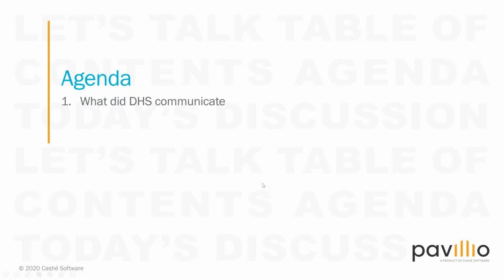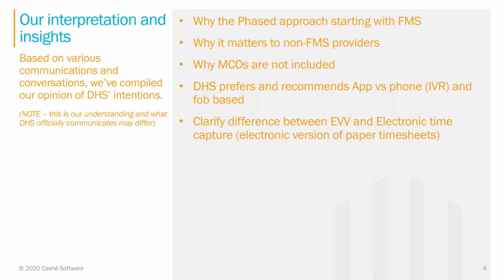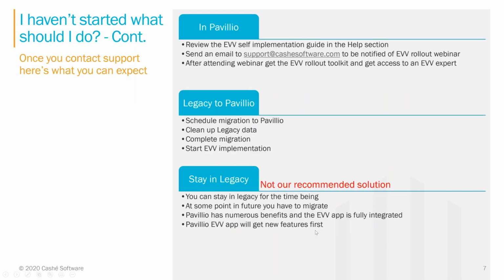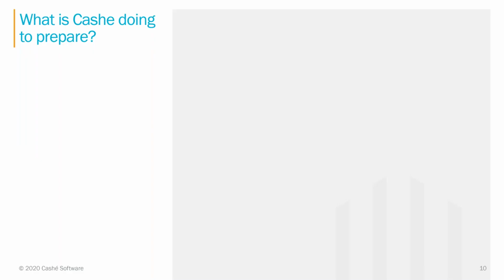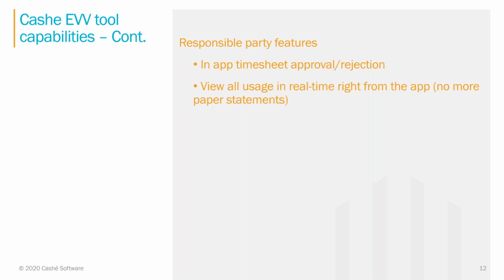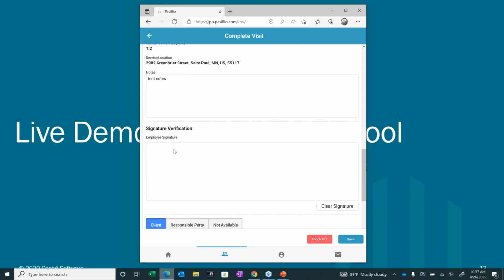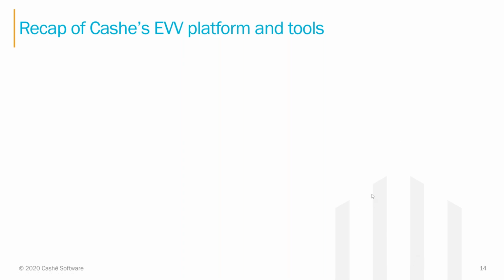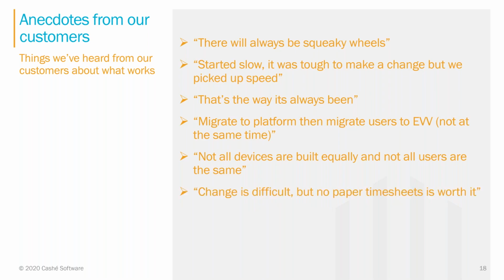DHS Announces EVV – What now? Live Webinar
The Minnesota Department of Human Services announced the date that all PCAs and Care Services need to be compliant with Electronic Visit Verification (EVV). What does this mean for you?

In this informative webinar, we will go over the following:

1. What do you need to know about this rollout? Who does this impact?
2. Basics of good site wide or agency wide implementation – Decisions you will have to make.
3. Implementing EVV – Start your pilot program now to ensure easy transition.
4. Change is hard, but it is easier with support – How Pavillio Product Managers help you.
5. Urgency is key in getting the support you need and getting your team ready.